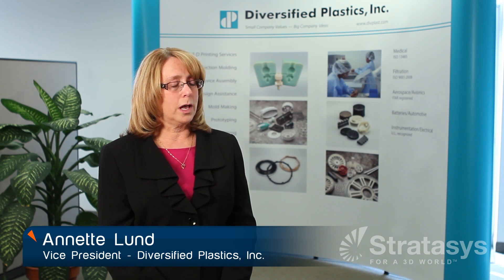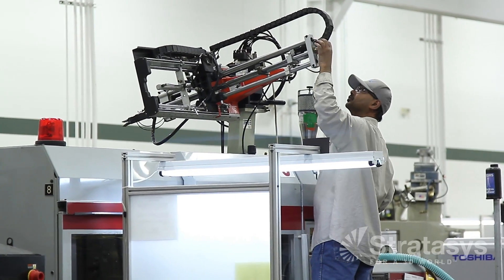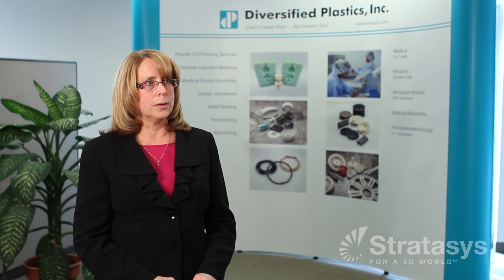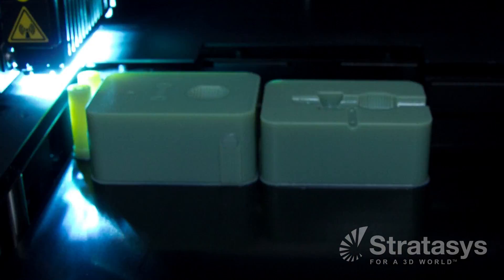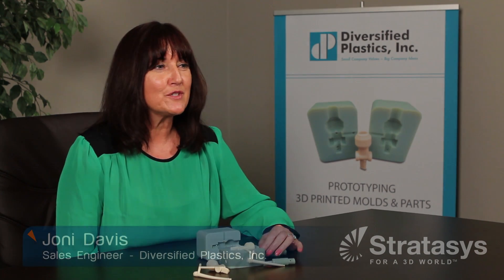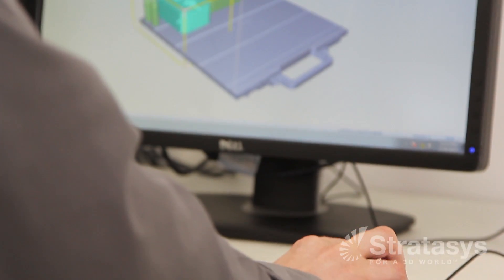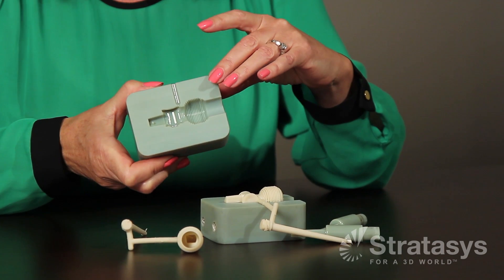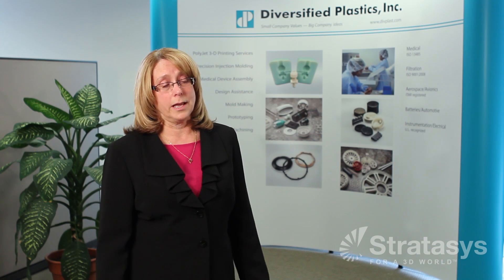3D Printed Injection Molds Save Time, Money for Diversified Plastics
Diversified Plastics created a 3D printed injection mold that was used to produce a new product prototype from final production material for their customer, Coloplast.

As a result, they were able to save 4 weeks of production lead time and $11,500 in cost as compared to their previous use of metal molds — a savings of 80% and 88% respectively.